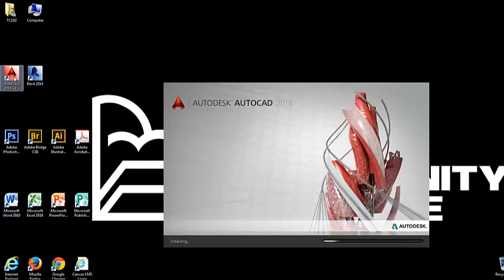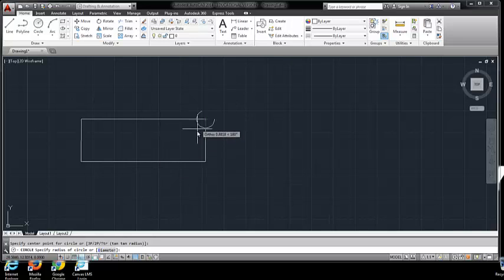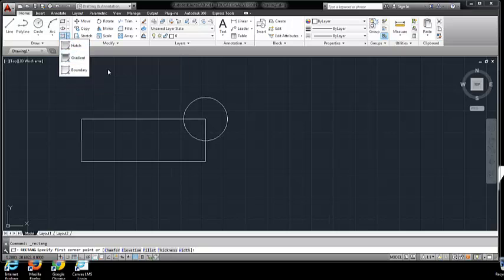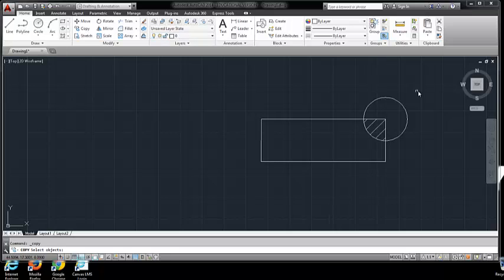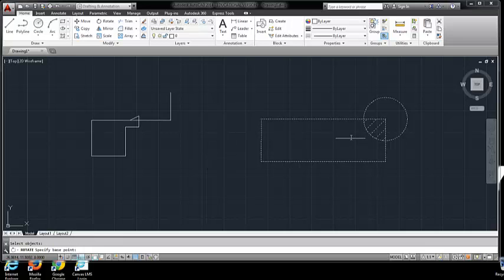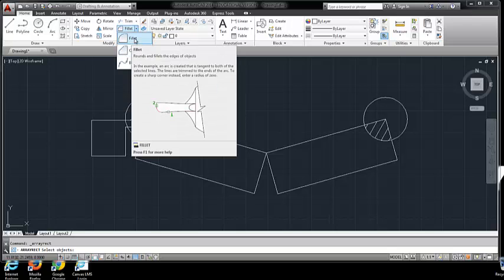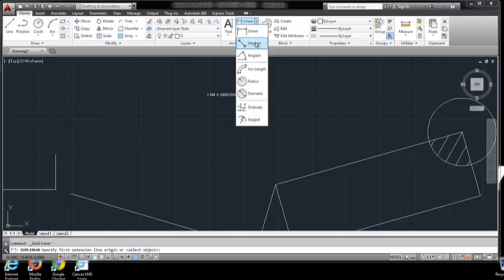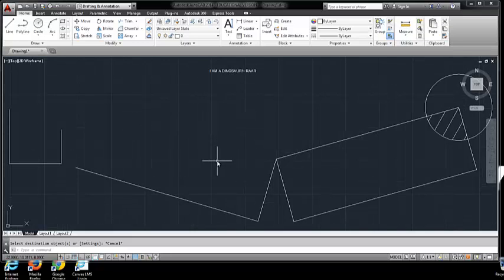auto cad 2014 for dummies